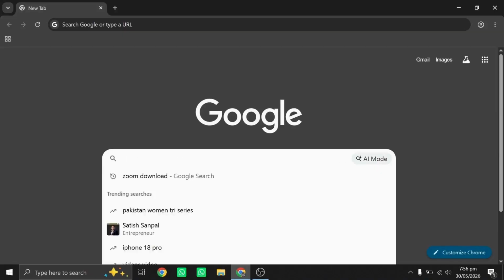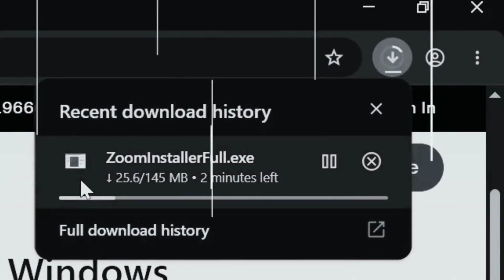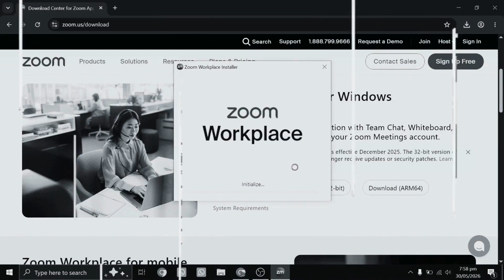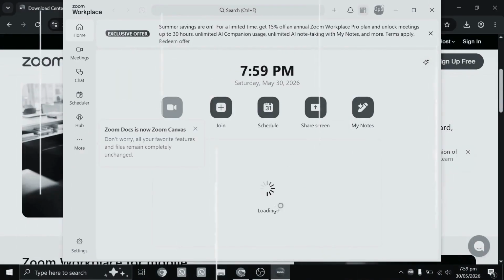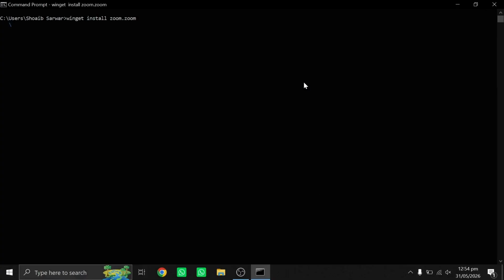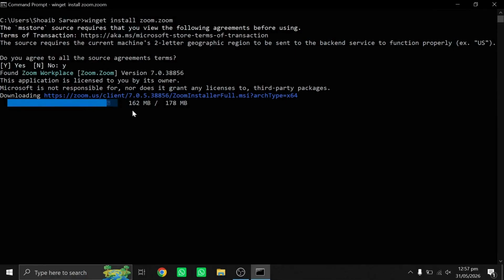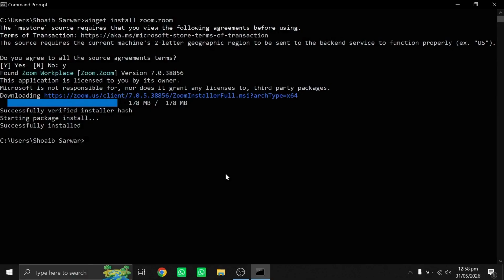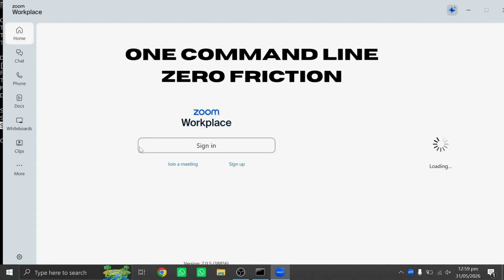STOP Installing Windows Apps Like A Beginner!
Are you still downloading Windows software the slow, boring way? In this video, I'll show you how to stop installing apps like a beginner and upgrade your workflow using Winget (Windows Package Manager).

Say goodbye to opening browsers, dodging sketchy ad links, and clicking "Next" a hundred times. With just one simple Command Prompt line, you can install, update, and manage your apps 10x faster!

👇 Commands used in this video:
• Install an app: winget install [appname] (e.g., winget install zoom.zoom)
• Update all your apps at once: winget upgrade --all

💡 Pro Tip: To skip the agreement prompts and make it truly automated, use:
winget install [appname] --accept-source-agreements --accept-package-agreements